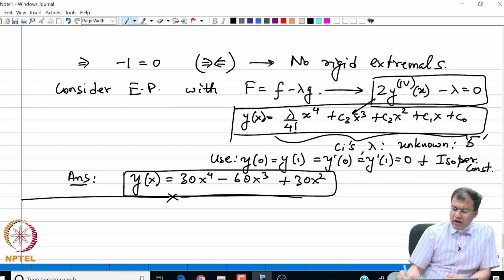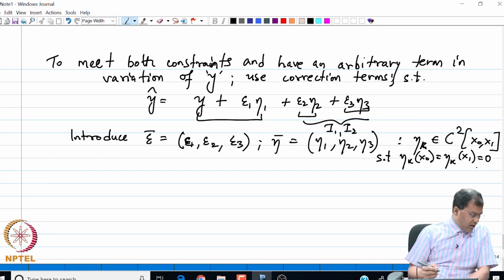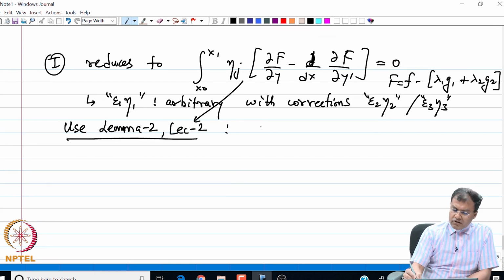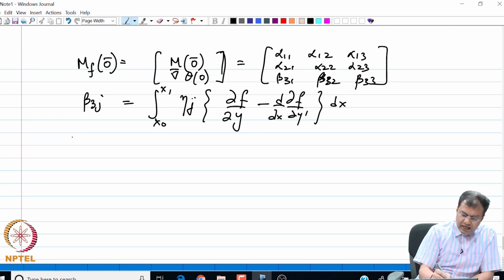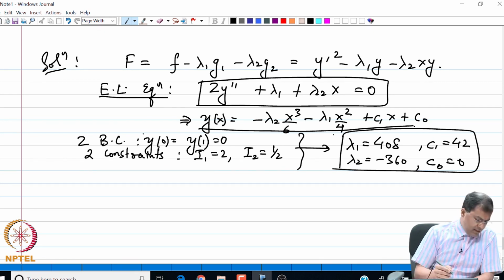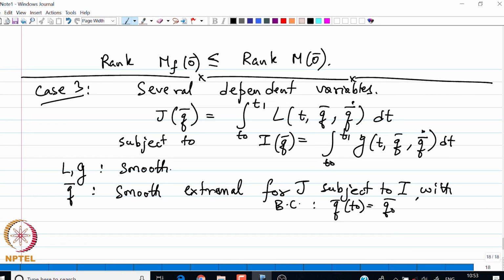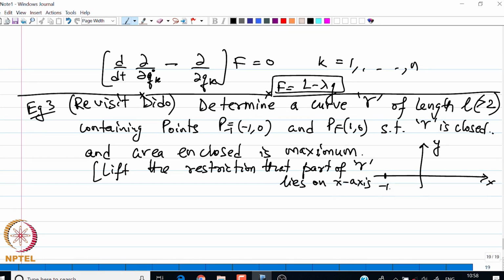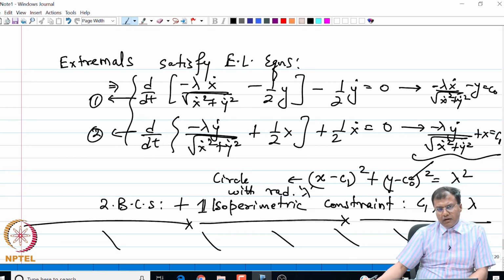mod04lec24 Isoperimetric Problems - Part 06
"Isoperimetric Problem: Finite dim case/
Lagrange Multipliers with (a) single constraint,
Isoperimetric Problems involving functional
including cases of generalization in higher
dimension, multiple isoperimetric constraints,
several dependent variables"